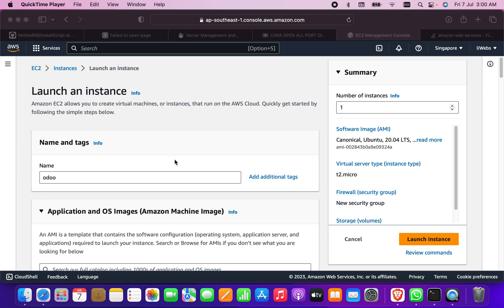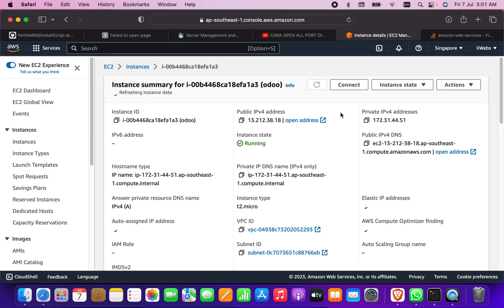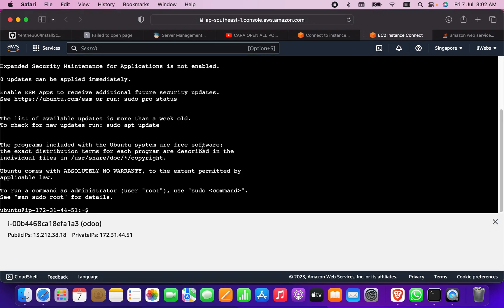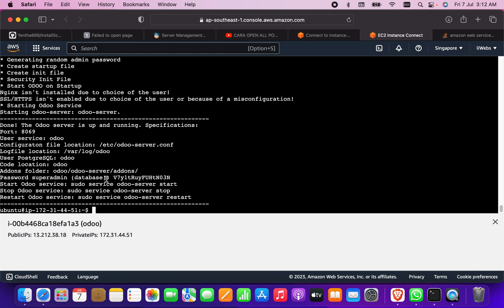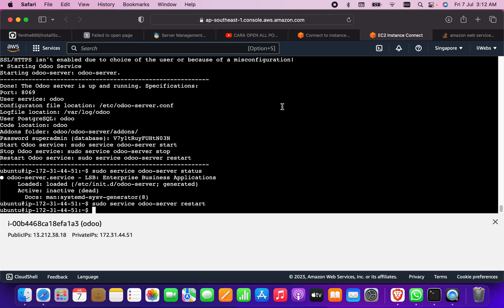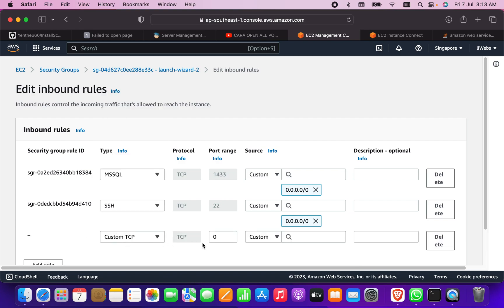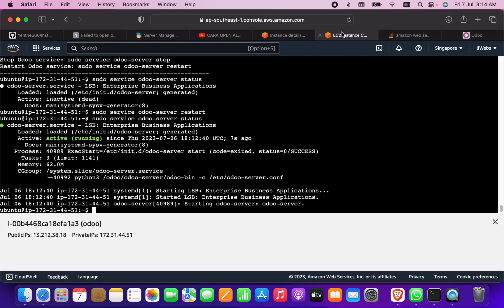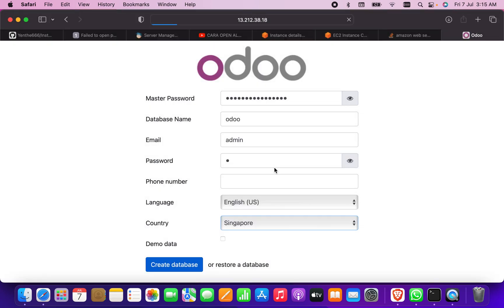Server Setup Tutorial: Installing Odoo on AWS, Linode, DigitalOcean, and More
Learn how to set up and install Odoo, the popular open-source business management software, on various cloud servers including AWS, Linode, and DigitalOcean. This comprehensive tutorial provides a step-by-step guide to configuring your server environment, deploying Odoo, and optimizing its performance for your business needs.